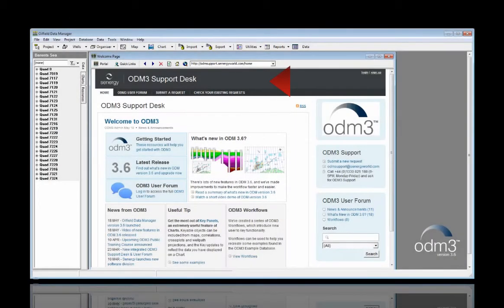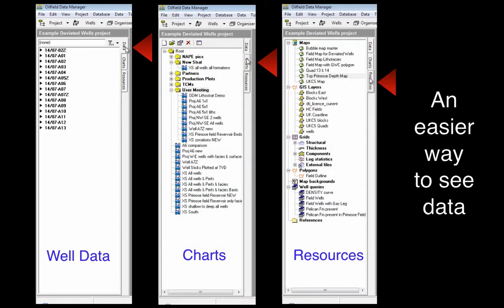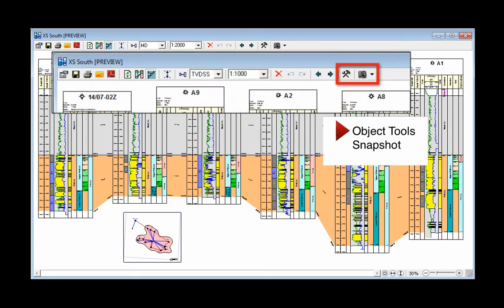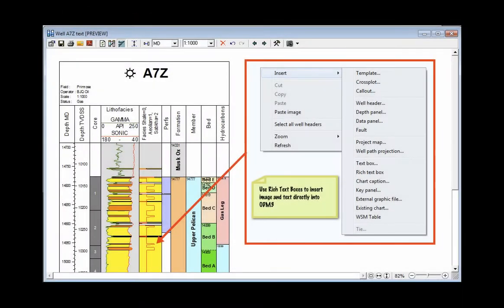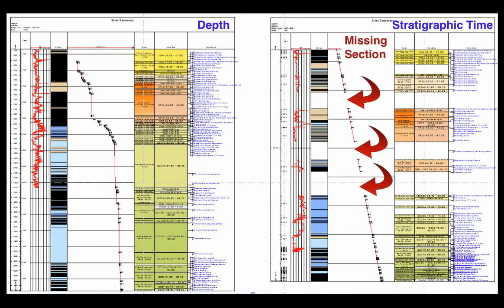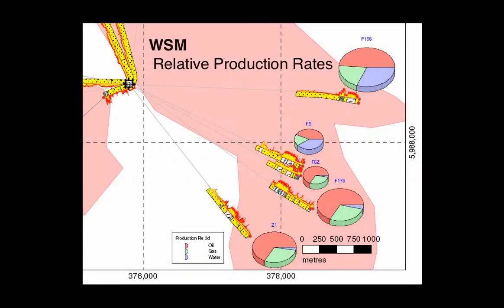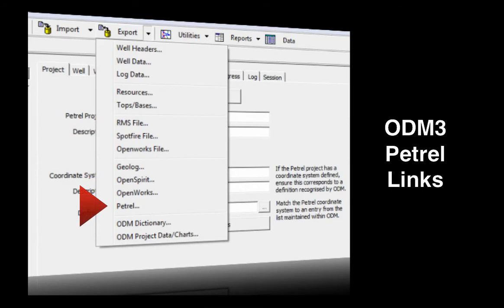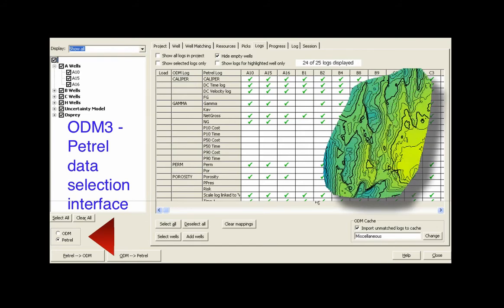What's New in ODM3 version 3.6?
Senergy is pleased to announce the release of ODM3 v3.6. Over a year in development, this release includes improvements that enable users to link to and view data more clearly, build faster interpretations and create fully annotated chart montages. Weve also simplified the ODM3 interface to improve the overall user experience.